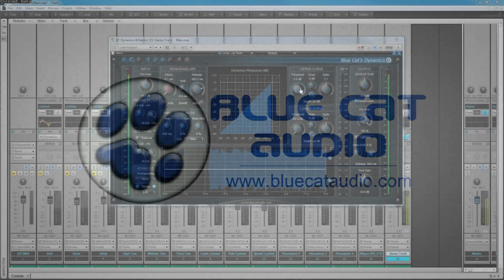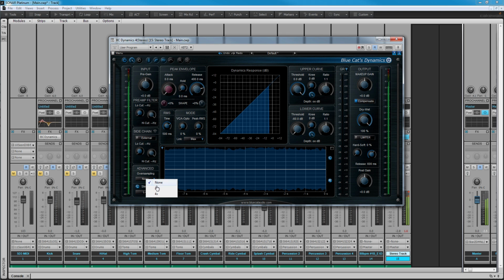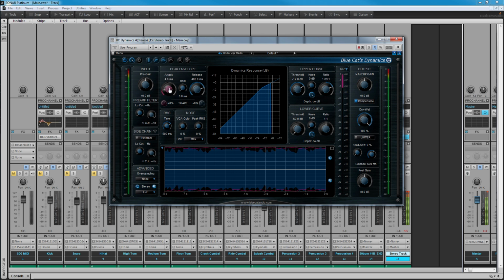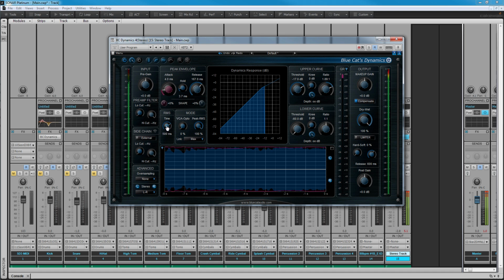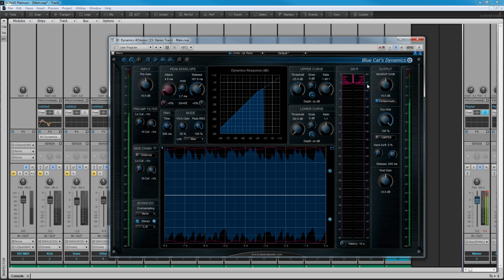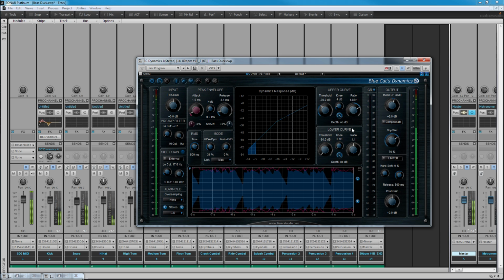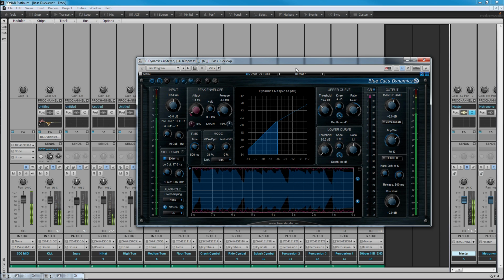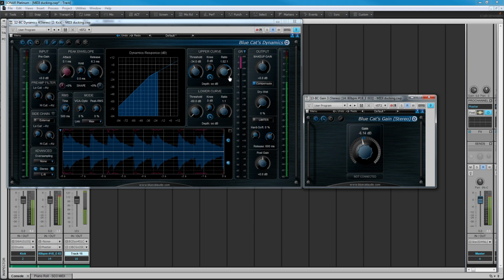Blue Cat's Dynamics 4.0 Overview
Blue Cat's Dynamics is a full featured dynamics processor: it can be used as a compressor, limiter, gate, expander, waveshaper or all at once! The dynamics response of the plug-in can be tweaked with a unique two-thresholds system, and provides detailed visual feedback about its behavior.